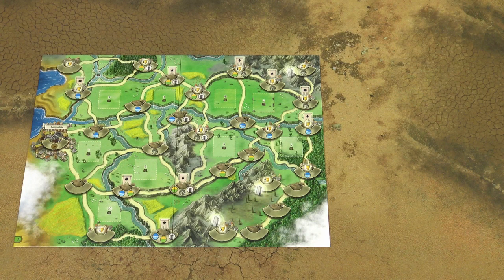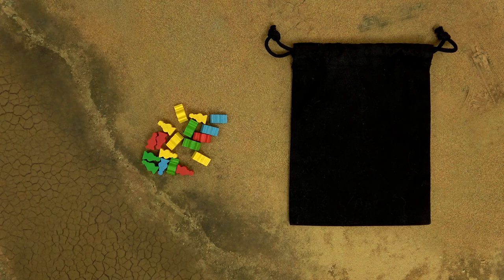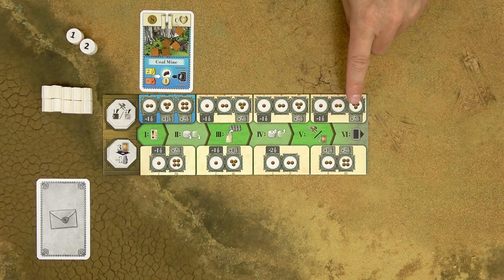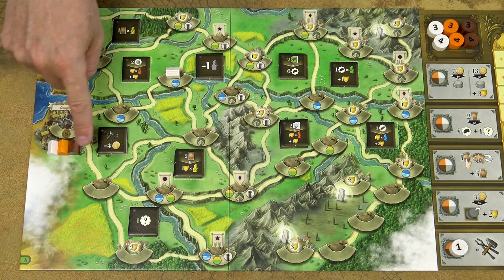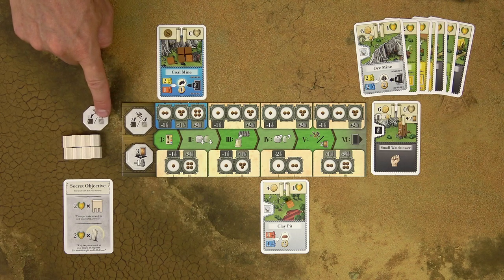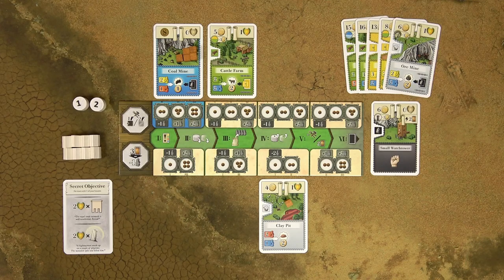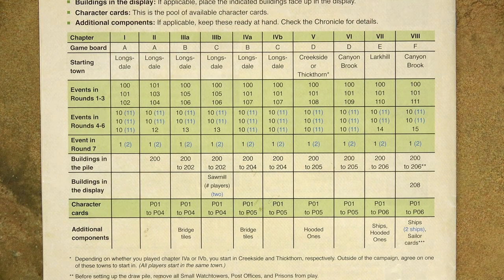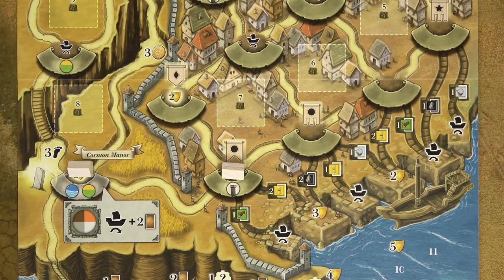Game in a Nutshell - Expedition to Newdale (how to play)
"Game in a Nutshell" is a series of videos designed to teach the board games. In this video we're going to learn how to play Expedition to Newdale.

00:52   Setup
05:48   Gameplay

07:32   1. Event Phase
07:50   2. Planning Phase
09:13   3. Assistants Phase
09:43   4. Action Phase
 10:16   Build
  12:22   Build Bonuses
 14:07   Growth
 14:31   Black Market
 14:58   Cards
 15:38   Progress
 16:17   Production
  16:38   Production via assistants
  18:26   Production via chaining
20:23   5. Building Phase
20:50   6. Special Buildings

21:10   End of the Round
21:31   End of the Game
 22:24   Final Scoring

24:06   Next Chapters
 24:32   Bridges
 25:11   Additional Action Spaces
 25:23   Difficult Roads
 25:56   Hooded Ones
 26:23   Ships
 26:52   The Wharf
 27:11   8th Chronicle - Sailors